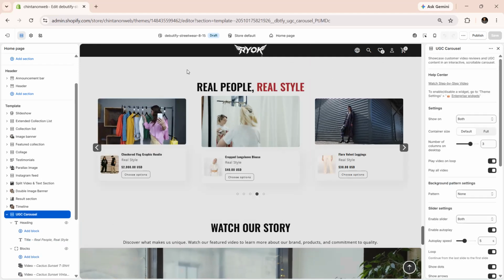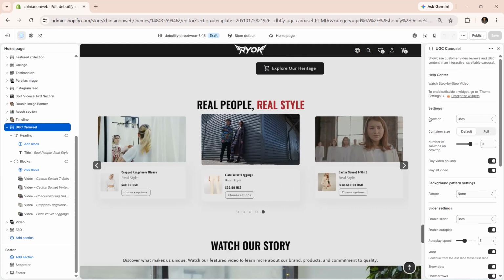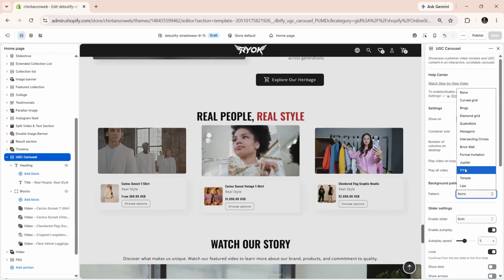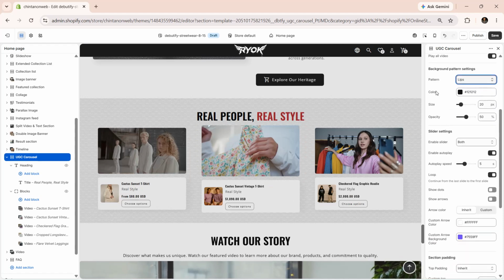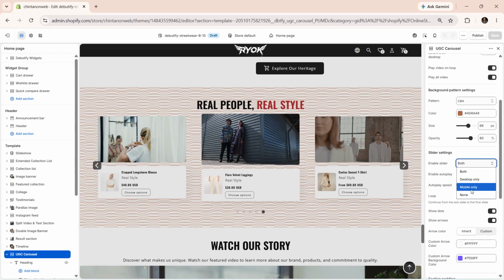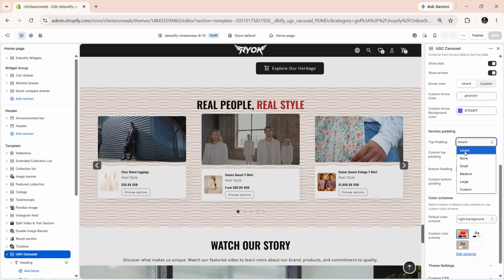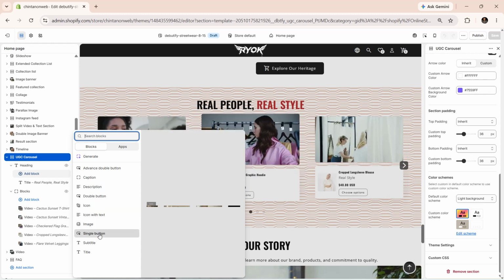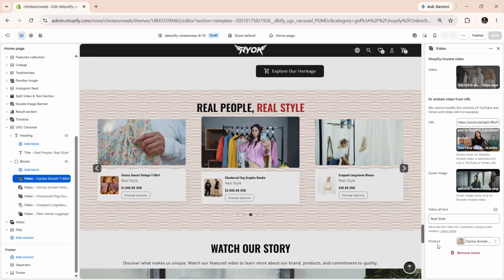Build Trust with the UGC Carousel | Debutify Theme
🎥 Learn how to set up and customize the UGC Carousel section in Debutify Theme Version 8.15!

🎯 In this tutorial, you'll learn how to showcase user-generated videos that build trust, increase social proof, and create a more engaging shopping experience for your Shopify store.

✨ In this video, you'll learn how to:

📌 Enable the UGC Carousel section

📱 Choose where the section appears (Desktop, Mobile, or Both)

📐 Adjust the container size and desktop columns

🎬 Configure video autoplay and loop settings

🎨 Customize background patterns and color schemes

🎞️ Set up slider options including autoplay, loop, navigation dots, and arrows

🎨 Customize arrow colors and backgrounds

📏 Adjust top and bottom padding

🧩 Add content blocks like Titles, Images, Icons, Buttons, Captions, and Descriptions

🎥 Upload videos or add video URLs

🖼️ Add cover images and alt text

🛍️ Link products directly to your UGC videos

✨ This tutorial is designed specifically for Debutify Theme Version 8.15 and helps you create engaging video carousels that inspire customer confidence and boost conversions.

Tools I recommend:
AI

🔧 AI Tools Featured:
• .Storedomains →